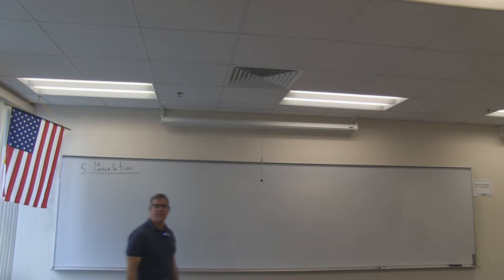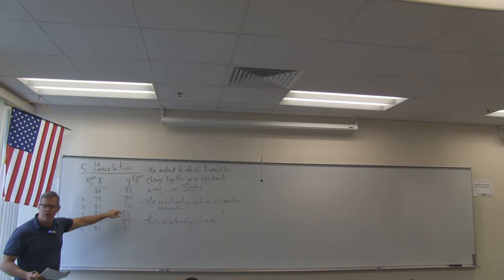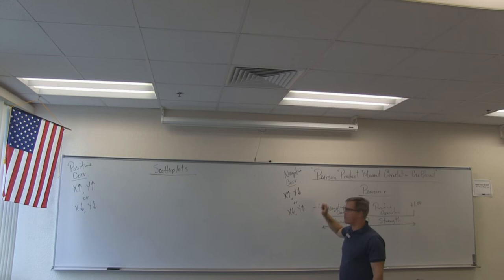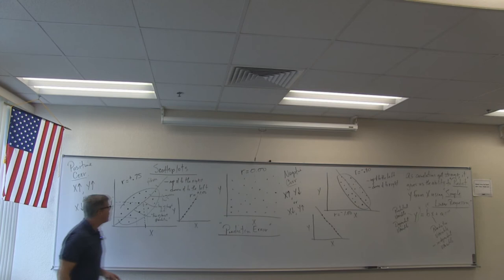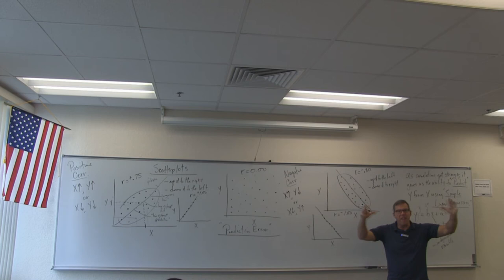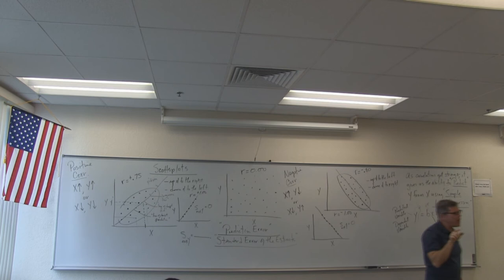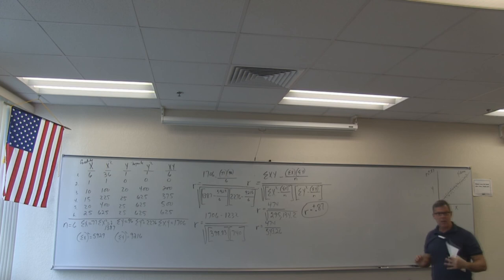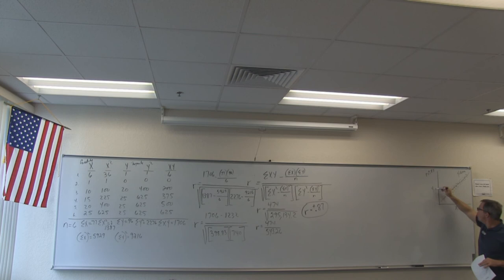Statistics Lecture 6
Lecture 6 - Relationship.Correlation, Pearson r, Strength, Scatterplots, Coefficient of Determination, Coefficient of Non-Determination, Simple Linear Regression, Standard Error of the Estimate